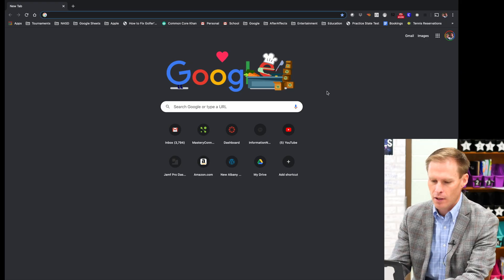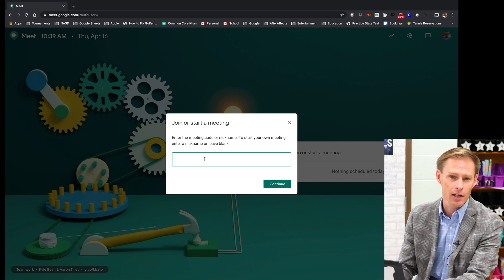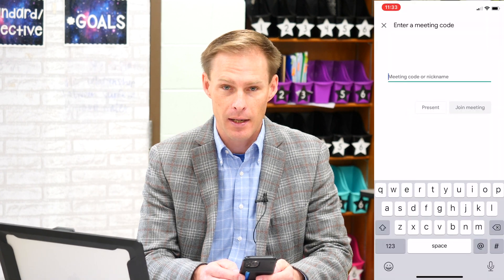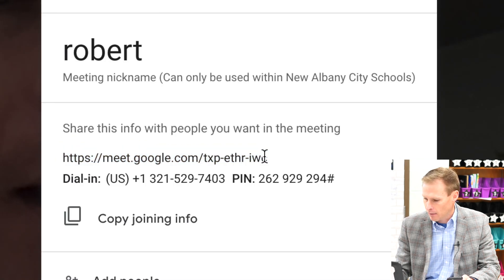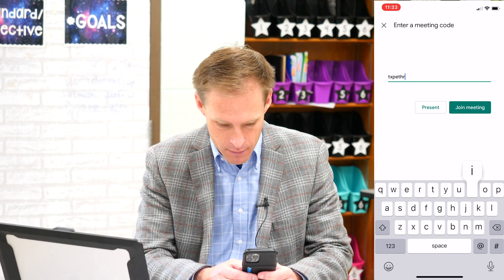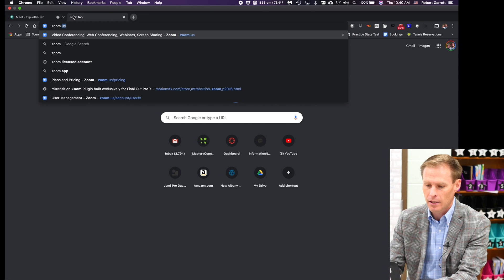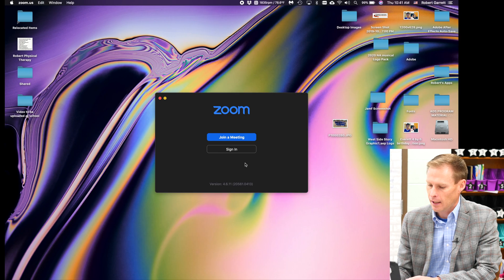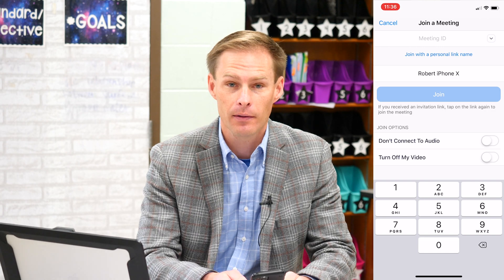How to join a zoom or google meet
How to join a Zoom or Google Meet from Computer, iPad, or iPhone